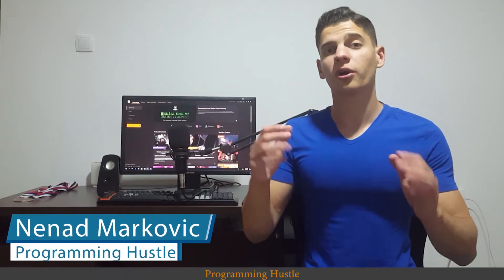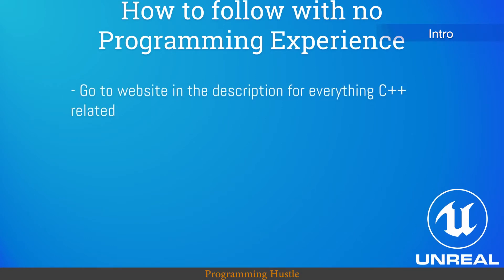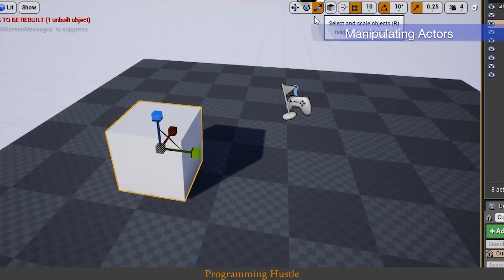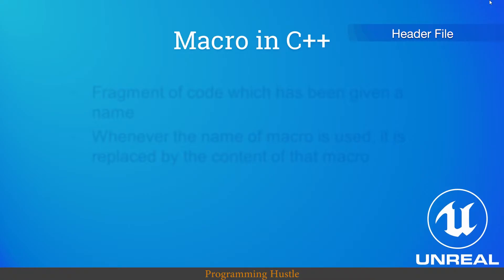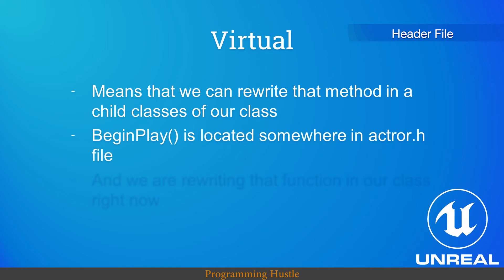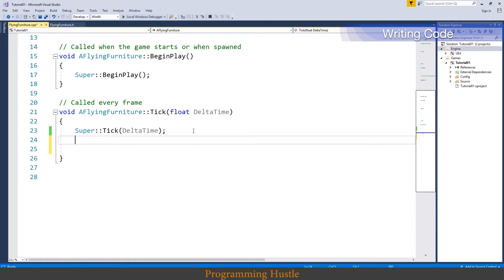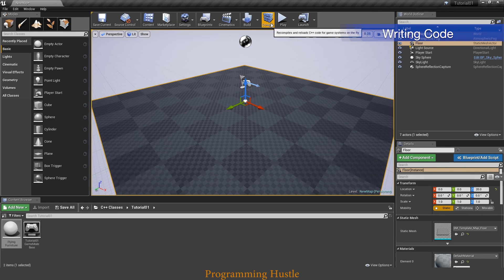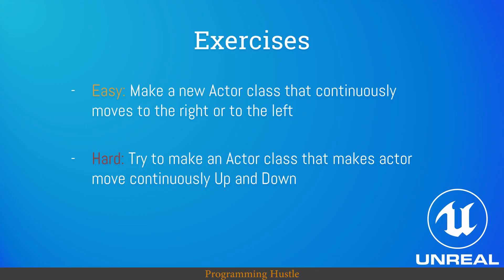Unreal Engine 4 C++ Tutorial Series #1: Unreal C++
Welcome to Part 1(#1) of Ultimate Unreal Engine C++ Tutorial Series For Total Beginners. In this tutorial series you will learn, at the beginning: basics of C++ Unreal programming, and as this series progress, some more advanced stuff.

First of this episode is introduction and looking at what are we going to do in this tutorial. After that we will take a brief look at some basic Unreal features such as moving around and manipulating actors in case you are totaly new to Unreal. After that we are going straight to creating C++ class. We to a complete review of that class(look at what every single line of code means)
After that we are wrote a simple logic for making our actor continiusly move up in the air. At the end we test our code and take a look at exercises.
I said in a video to check out website for C++ related things but unfortunately site is currently unavailable, so I will try to put most of things in the description(send you to some good resources, feel free to read from diffrent source if you want, especially if you are struggling with something):

What is Class:
+= Sign: Just adding value after += to a Variable before +=
Exercises:
I will put them out on website soon, sorry :(
And for harder task I will make a video